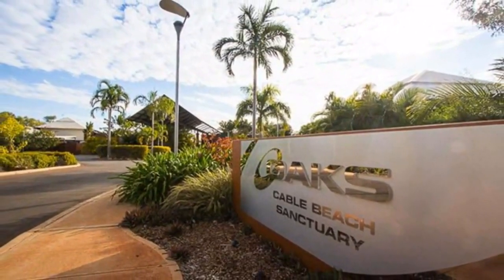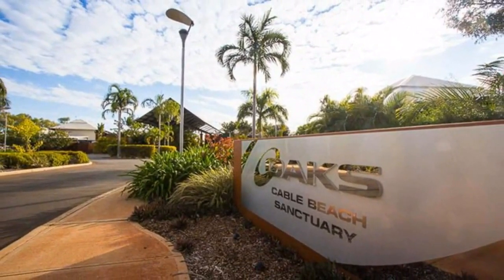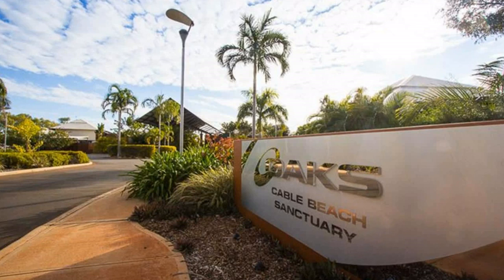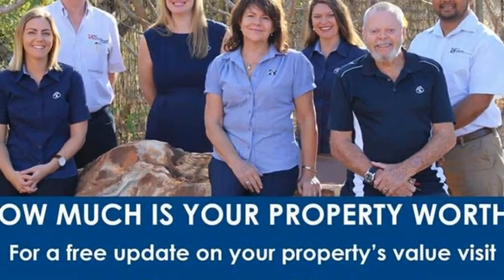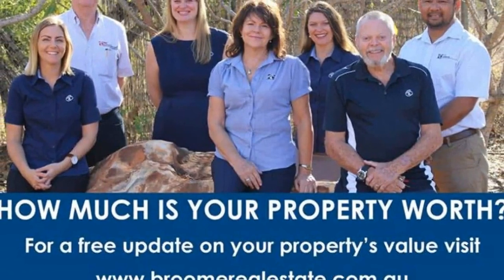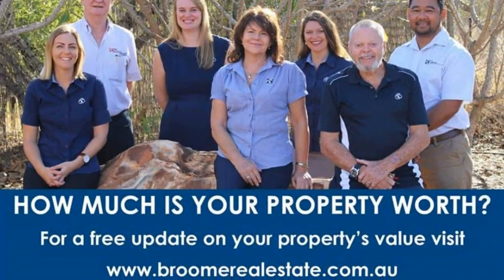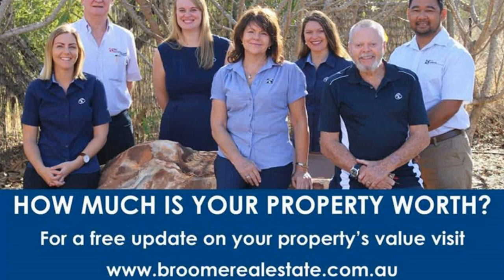52/11 Oryx Road Cable Beach, Western Australia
Be Quick  Top Holiday Home in Top Location - Be a winner with this premier resort investment opportunity. Set in a superb Cable Beach location with two resort pools at your disposal, this studio apartment is fully furnished, equipped and ready to go. Plus, you can use it for your visits to Broome for up to three months each year.

Conveniently situated on the ground floor and boasting quality fittings and finishes throughout, it is located close to the pools and has a fabulous outlook over lawns and garden. This really is your chance to secure a perfectly presented contemporary investment that has the potential to offer some great financials.

Intrigued? Why wouldnt you be it even has a private deck, great bathroom and is set amongst the lush tropical surrounds of the Oaks Cable Beach Sanctuary Resort with access to an impressive lagoon swimming pool, infinity pool and dedicated childrens wading pool, you wont even need to leave the resort. Theres ample decking and lounging space plus outdoor entertaining areas and a popular restaurant and bar. This represents one of the best options for entering into the managed accommodation market.

Owners have the option of staying for 12 weeks each year in this recently renovated delight, with the additional drawcard of the world-famous Cable Beach with its sensational sunsets and dreamy turquoise waters just a short stroll away.

-Modern studio apartment, open plan and fully furnished
-Recently renovated with contemporary design
-Private outside deck, ground floor entry
-Huge resort swimming pools
-Walk to Cable Beach, restaurants and bars
-Occupy up to 3 months per year
-Shire Rates $1,755 pa Water Rates $1,122.89 pa
-Strata Levies $1,650 per quarter
-Parking space

This attractive asset presents an awesome opportunity that is bound to attract solid attention, so get in quick. Call today to arrange a private inspection.